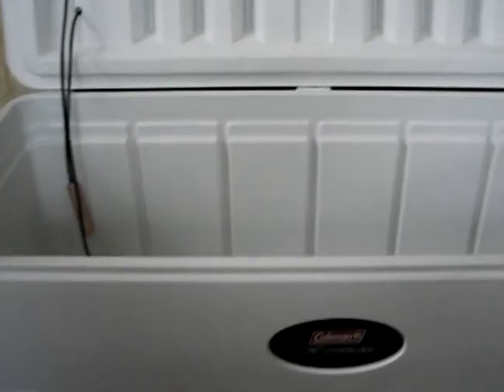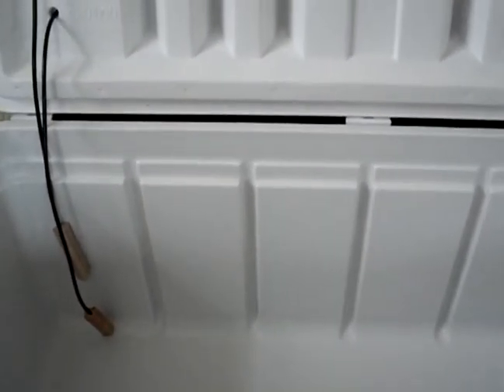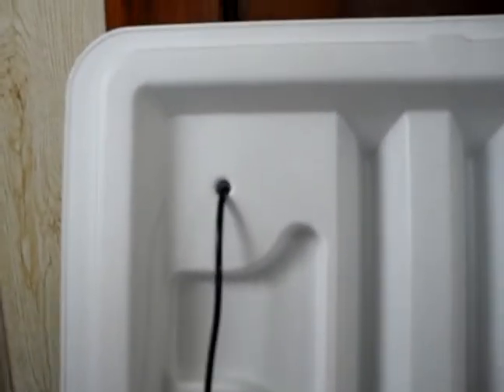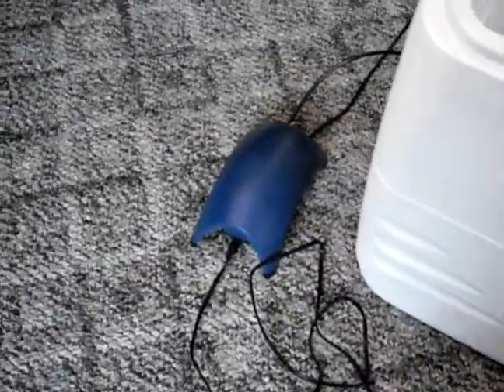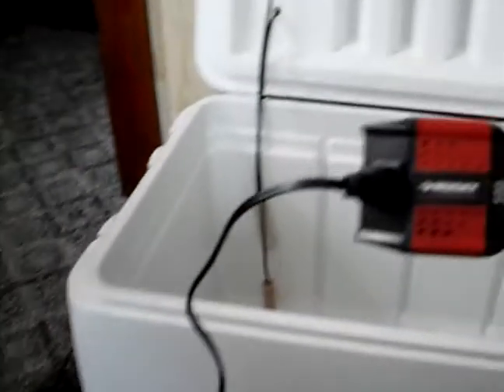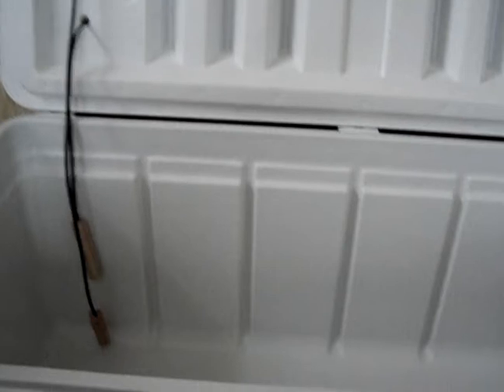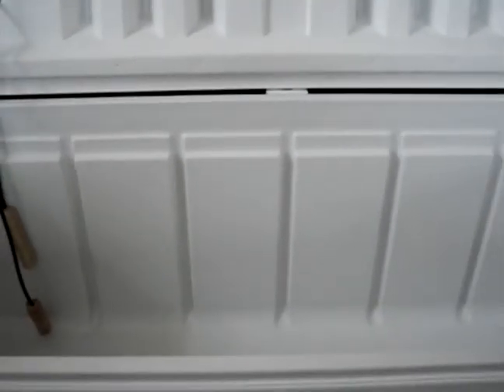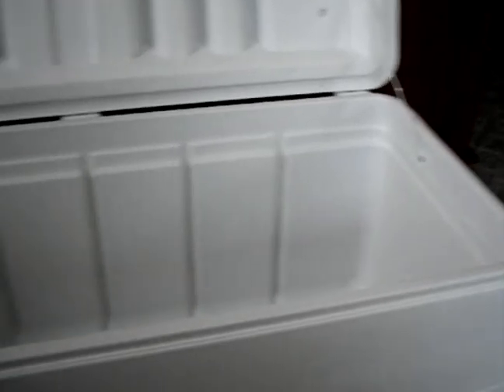How to transport big fish